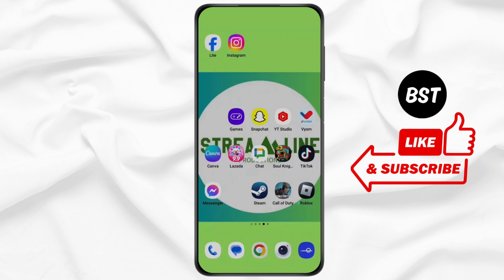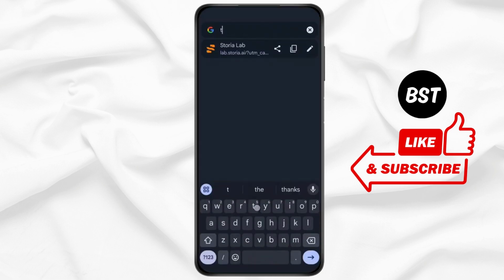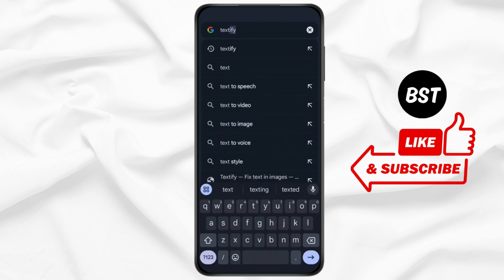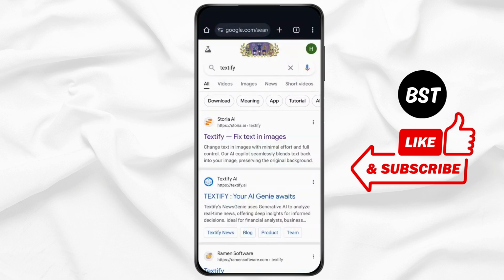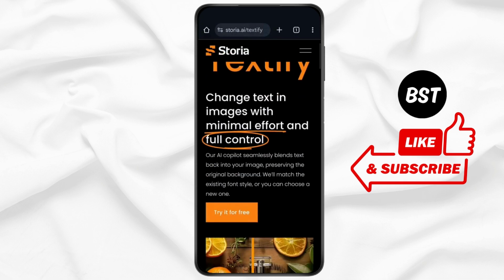How to Replace Text In Image With AI ?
Hello Guys,

Welcome to our step-by-step guide on "How to Replace Text In Image With AI?"! If you need to modify text in an image, whether for design purposes or content editing, this video is perfect for you. We'll show you how to use AI-powered tools to replace text in images seamlessly. Learn how to leverage advanced AI technology to edit images and text easily without the hassle of manual adjustments. From using AI tools to the best practices for text replacement, we've got you covered!

In this video, we will show:

How to replace text in an image using AI
The best AI tools for text replacement in images
How to use AI for image editing and design
Step-by-step guide to replacing text in your images
How to customize text in pictures using AI